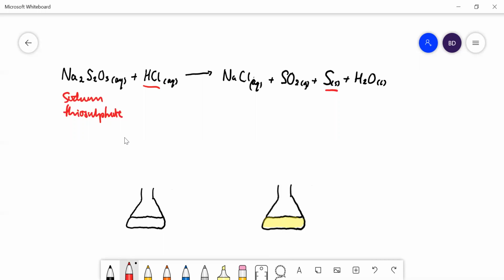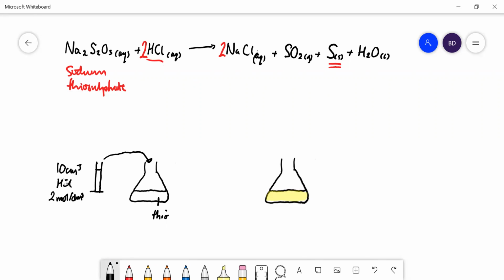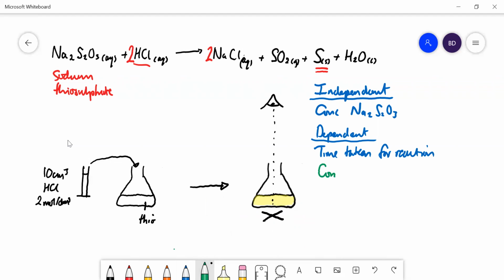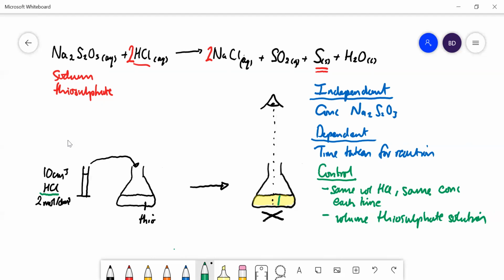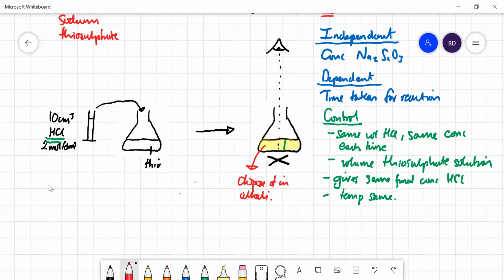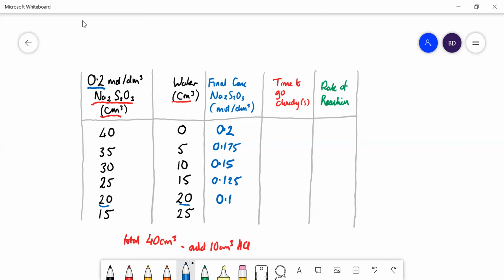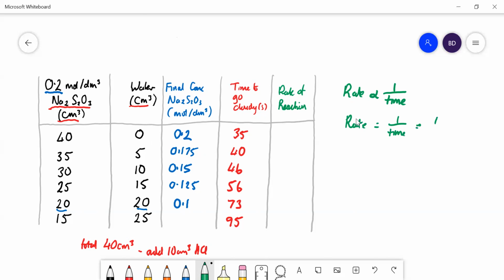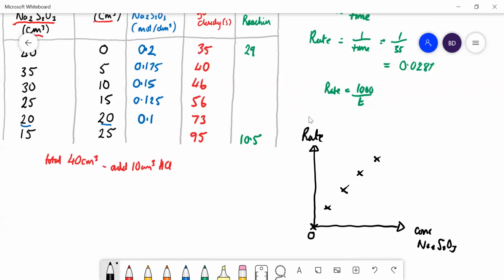GCSE 6.3 Rate of Reaction Required Practical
The disappearing cross experiment. When hydrochloric acid is added to sodium thiosulphate solution, it goes cloudy due to the production of (solid) sulphur. If the reaction flask is placed over a pencilled cross, the time for the reaction can be measured as the time taken for the cross not be visible. The effect of changing the concentration of sodium thiosulphate on the rate of reaction can be measured.